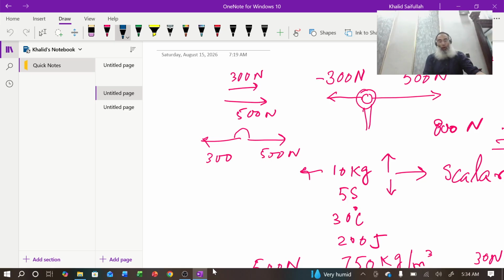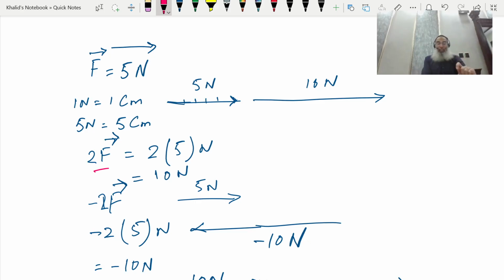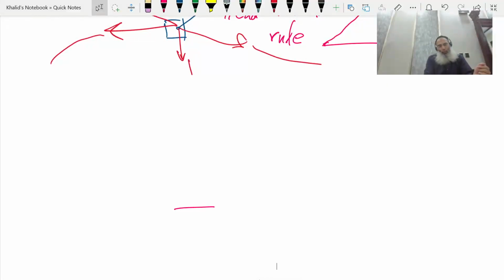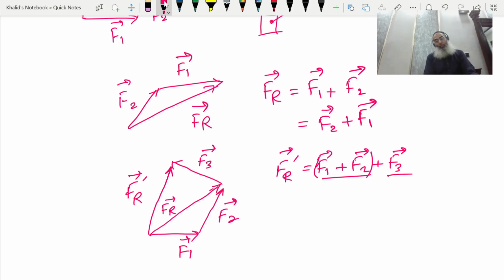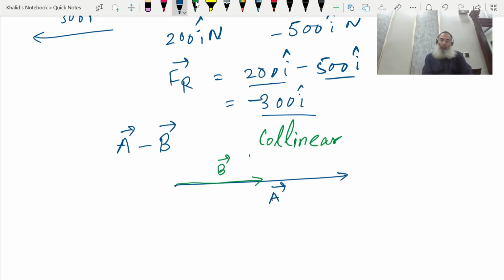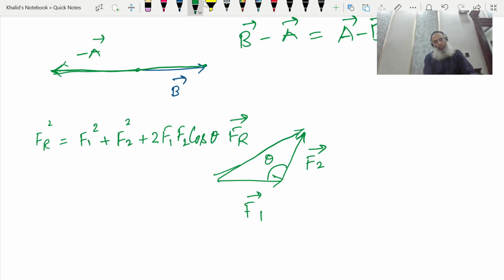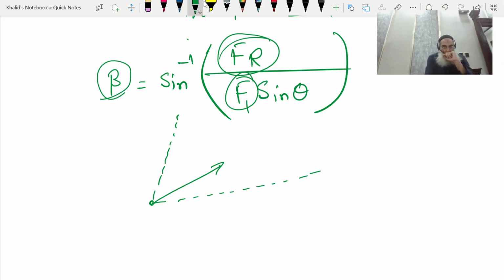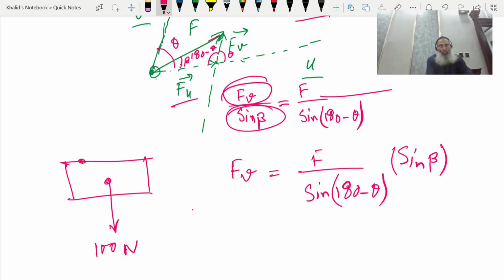Engineering Mechanics from First Principles | Understanding Force — Lesson 1, Part 2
What does a force really mean in engineering mechanics?
In this opening lesson, we begin building mechanics from first principles—not merely by memorising formulas, but by learning how engineers interpret physical situations, represent forces and turn real systems into solvable models.
In this lesson:
• The meaning of force in engineering
• How forces affect bodies
• Force as a vector quantity
• Magnitude, direction and line of action
• Representing real situations through mechanical models
• Building the foundation for free-body diagrams and problem-solving
• Connections to statics, dynamics and future engineering design
This is Part 1 of Lesson 1 in a complete mechanics series progressing step by step from fundamental statics to dynamics, mechanics of machines, vibrations, vehicle dynamics and multibody dynamics.
The aim is not only to solve examination questions, but to develop the physical judgement required by future engineers and designers.